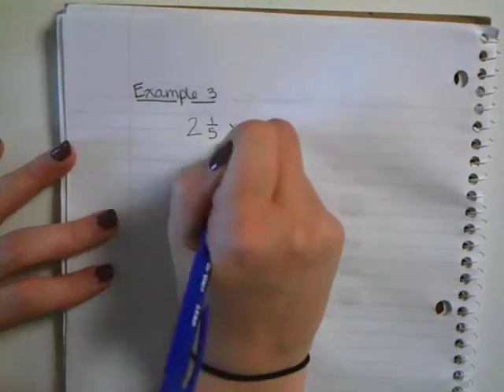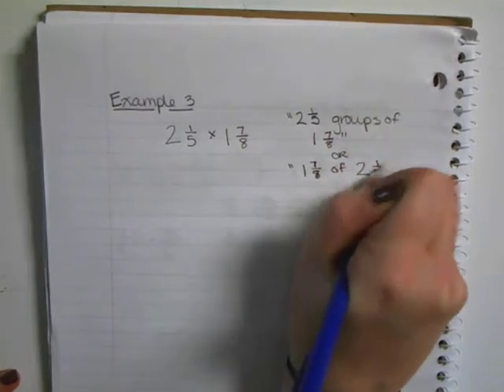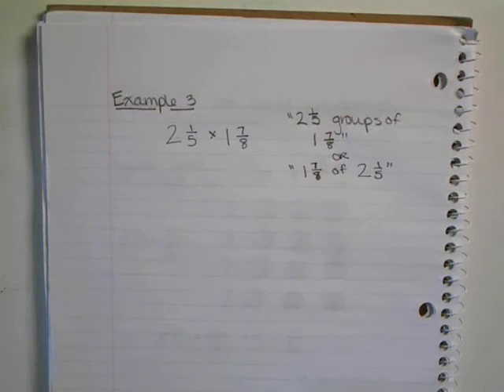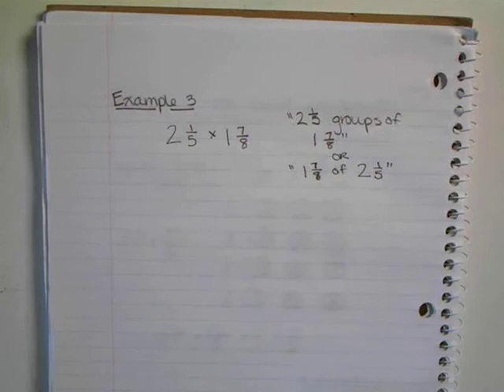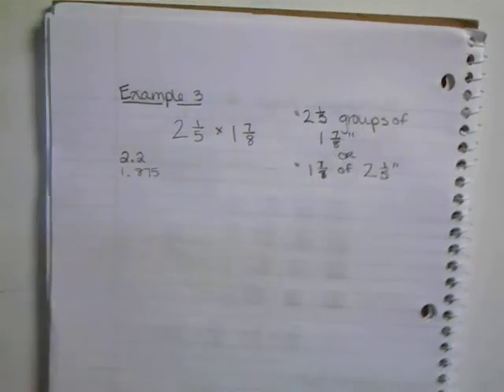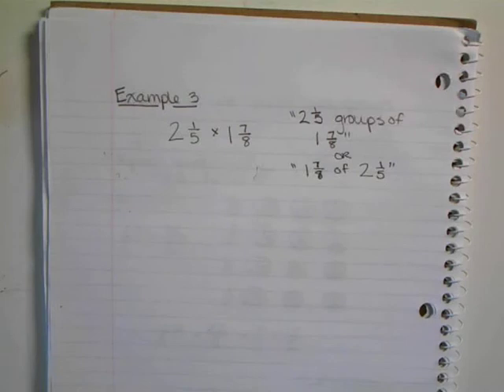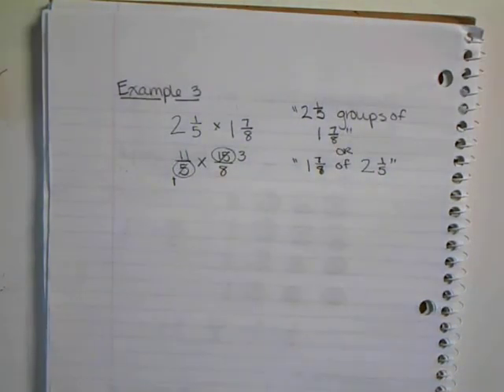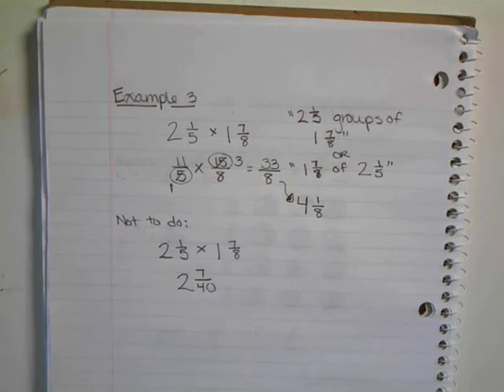2012 Nov 15 14 09 52